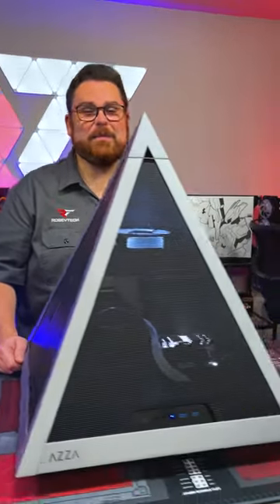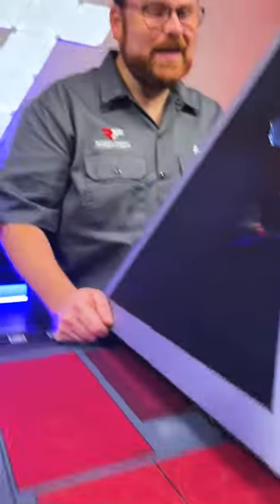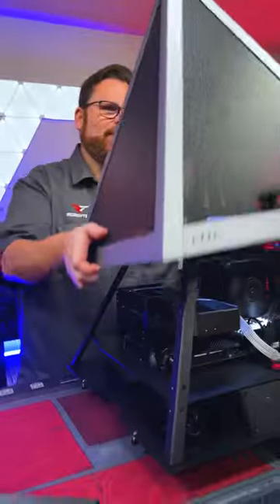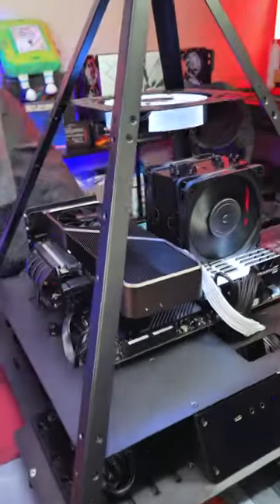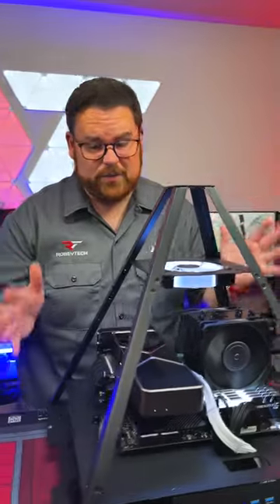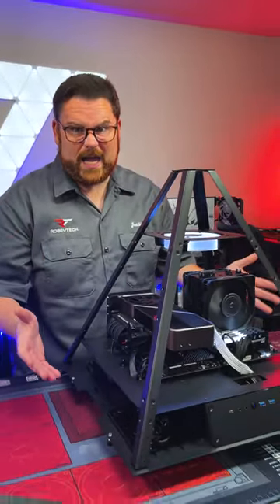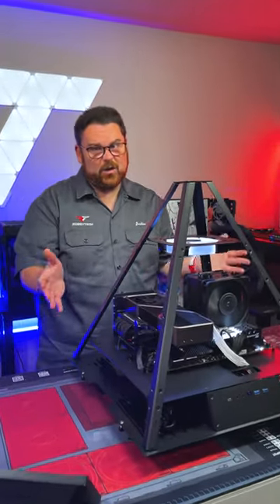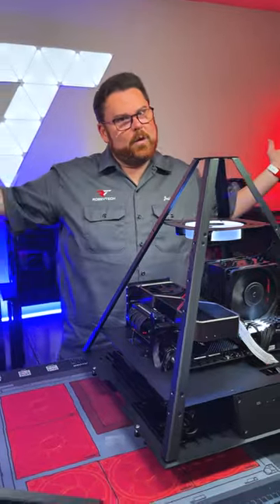The AZZA Pyramid PC System | Robeytech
The AZZA Pyramid PC System

@Robeytech - Twitter
@Robeytech – Instagram
@Robeytech – TikTok
@Robeytechdeals - Twitter
Facebook.com/Robeytech - Facebook
Twitch.tv/Robeytech - Twitch

[Video Title]
[Video URL]